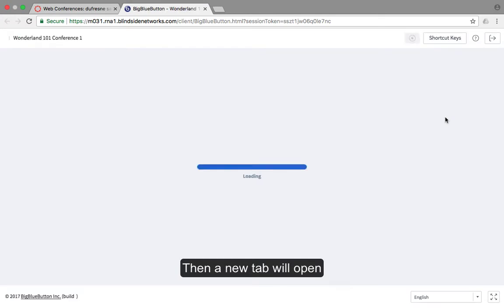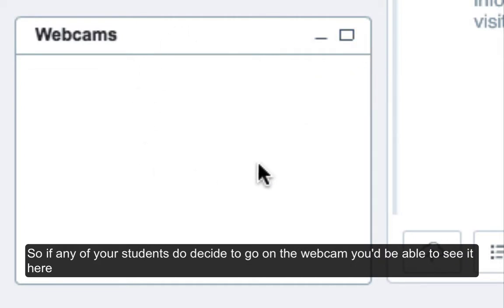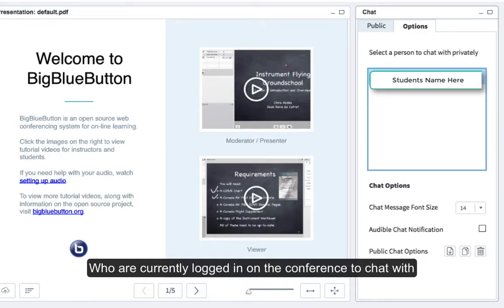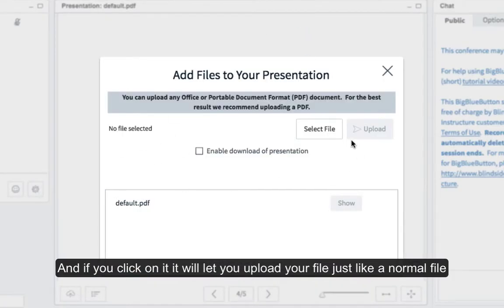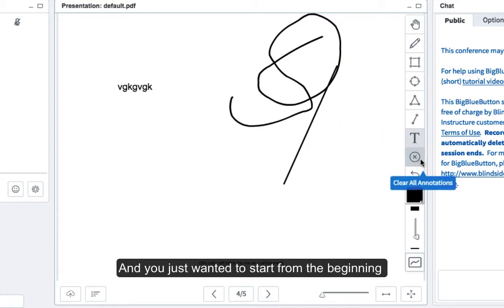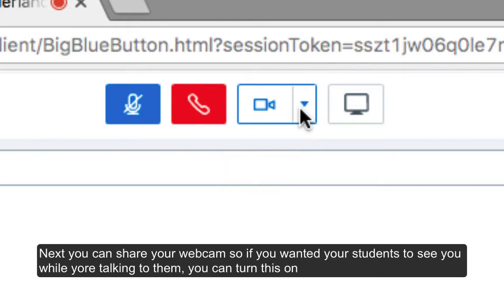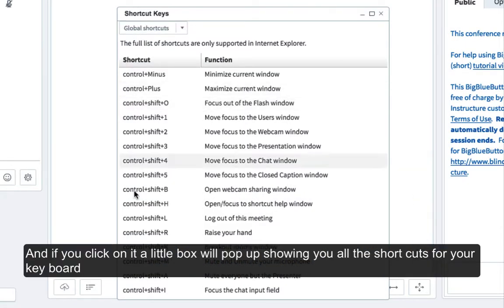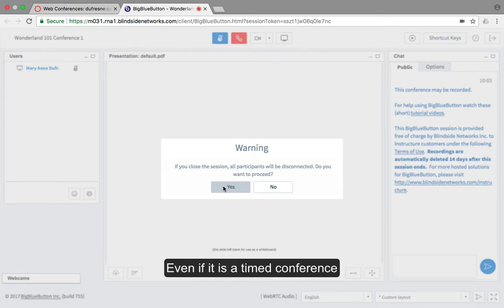How to Run a Conference in Canvas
In this video you will be shown how to run your conference that you have created in your Canvas course.

Video by Maryann Dufresne